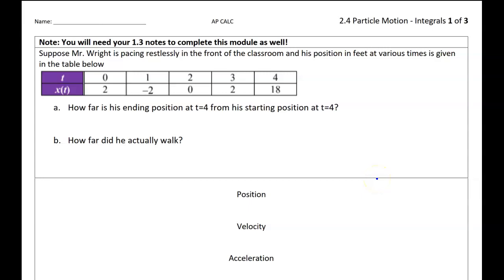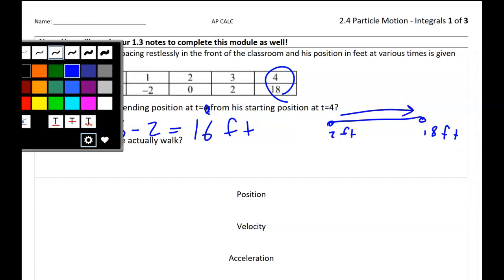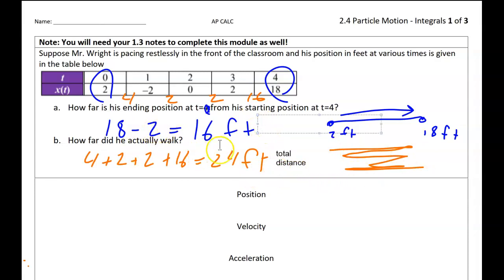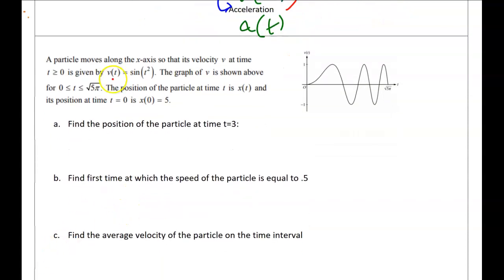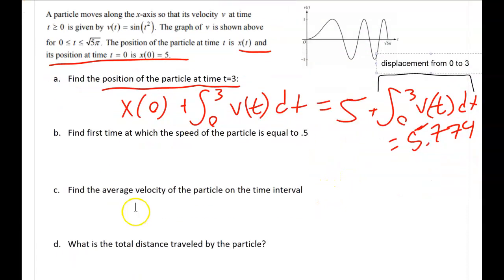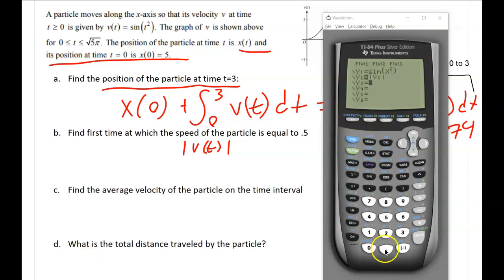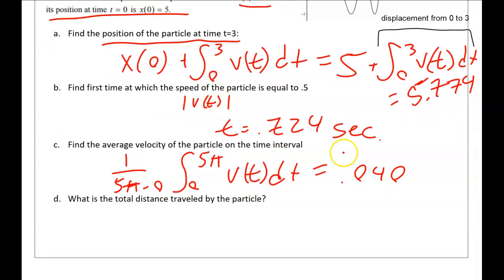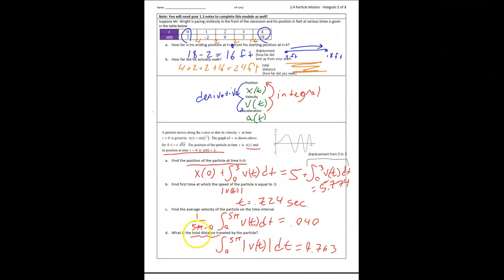AP 3.4 Particle Motion Part 2 Attack of the Integrals